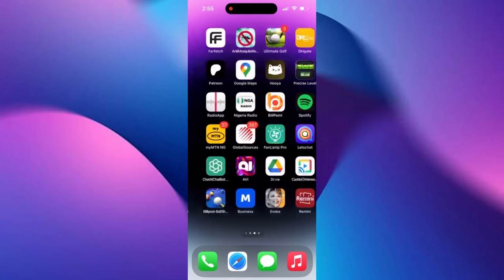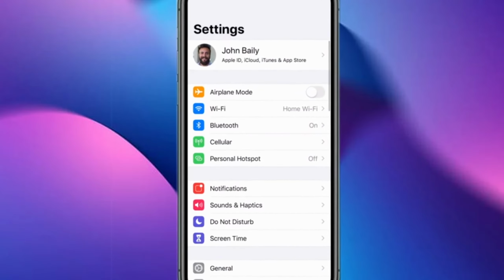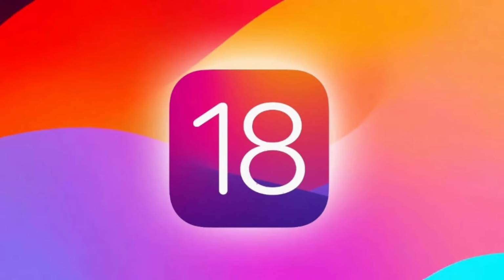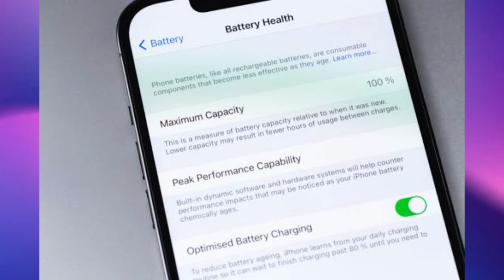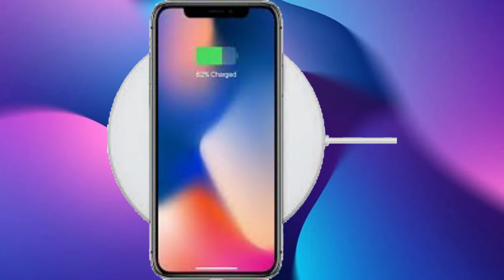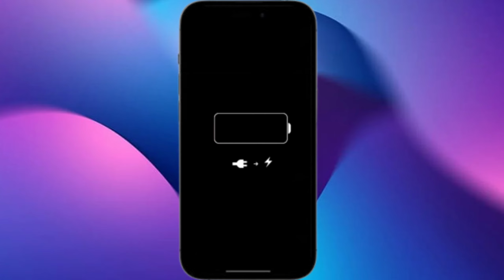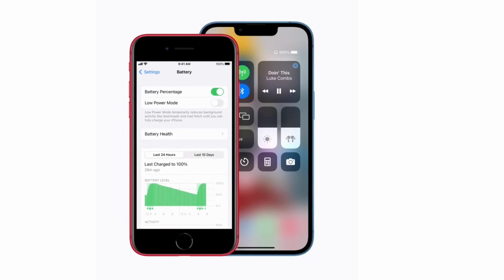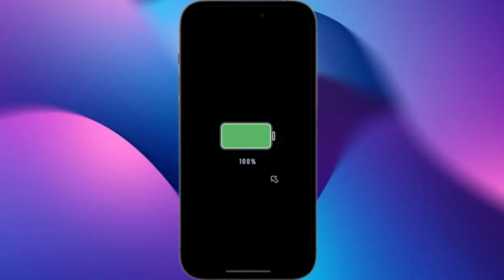How to Optimize iPhone Battery After iOS Update (Make Battery Last Longer)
This video tutorial explains in detail how to optimize iPhone battery after iOS update, focusing on the latest iOS 18 battery settings. We cover the best iPhone battery saving tips, showing how you can make the most of Optimized Battery Charging to prolong your device's battery health. If your iPhone battery dies fast, you'll find practical solutions to stop battery drain and improve overall performance, regardless of which iPhone model you're using.

In this video, you'll also learn essential iPhone battery health tips, perfect for those struggling with iPhone battery drain fix. We explore new iOS 18 battery saving tips and how the update helps reduce battery wear by customizing charge limits. For those experiencing iOS 18 battery drain, this tutorial offers simple steps to protect your battery and keep it in top condition, whether you’re using an iPhone 15 or iPhone 16.

Finally, we highlight how to increase iPhone battery health and share tips to fix iOS 18 battery drain quickly. Along with the new iOS 18 features, you'll also get advice on improving battery life in iOS 17. These iPhone battery tips are designed to extend your battery's lifespan and provide long-term solutions to your phone's battery performance issues. Follow our guide to improve iPhone battery life and keep your iPhone running smoothly!